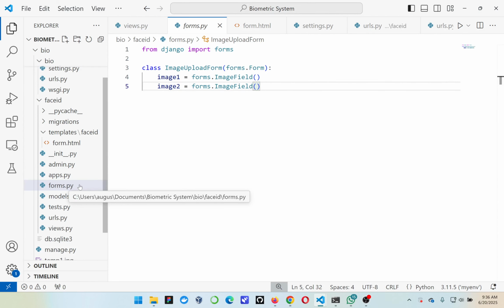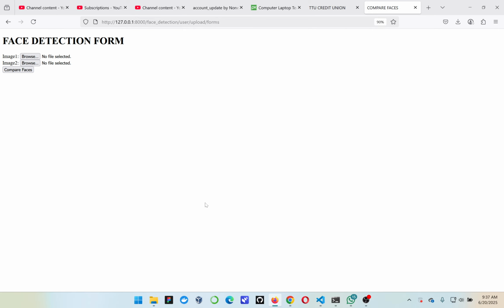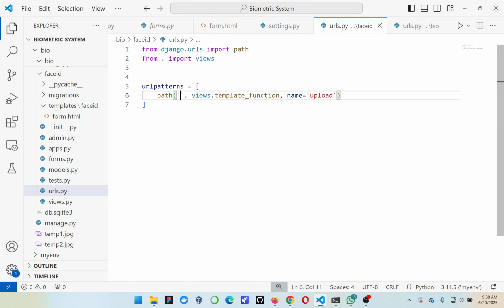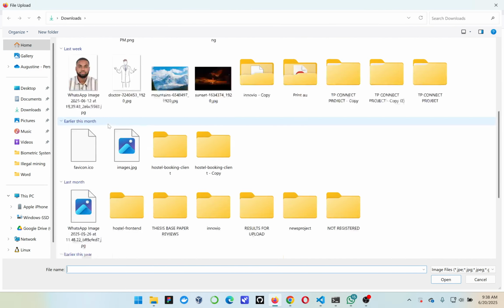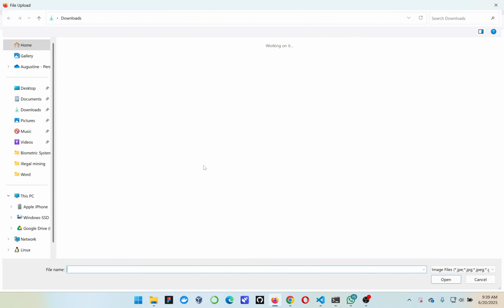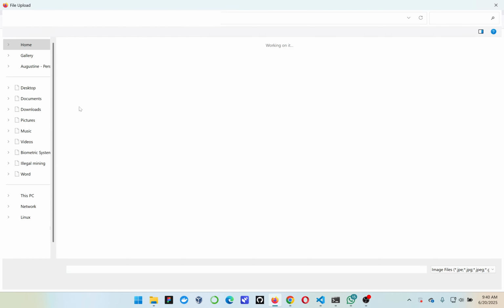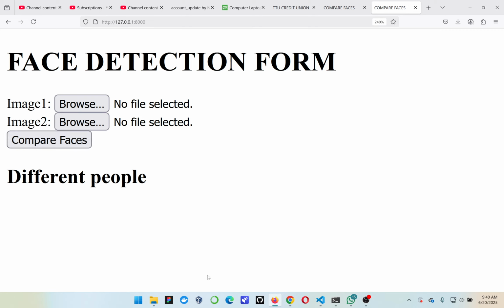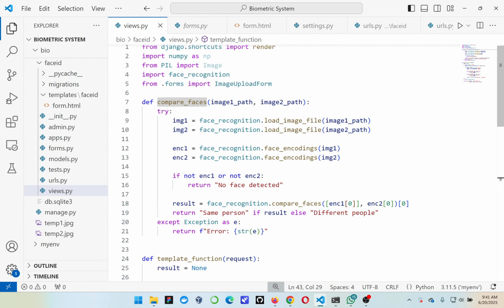Testing Django Face Recognition App: Upload, Compare & Get Results (Full Demo)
This is the final part of our Django face recognition project where we test the full app from start to finish!
You’ll see how users can upload two images, how our backend compares the faces, and how the result is displayed instantly.